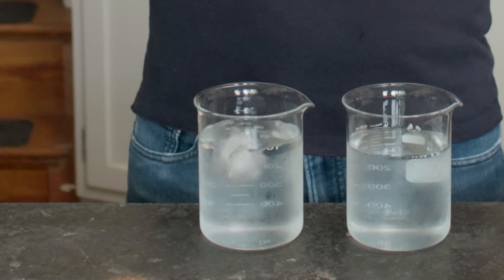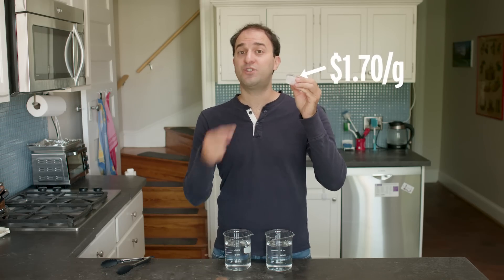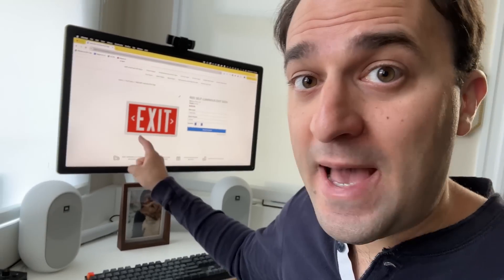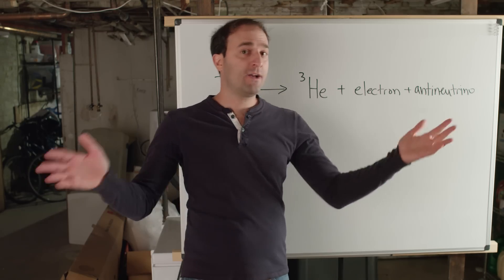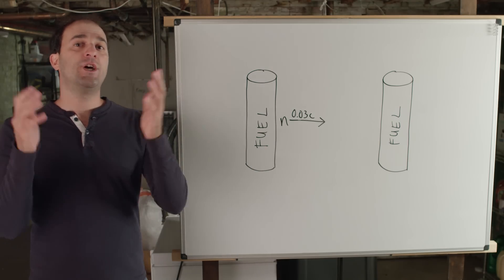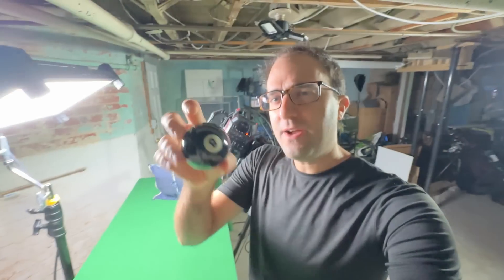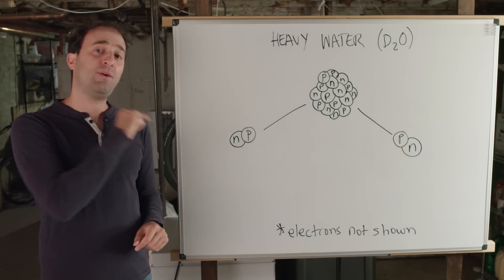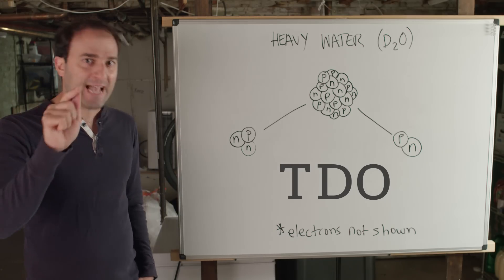Why Canadian Trash Costs $30,000 per Gram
Companies around the world are fighting to buy a rare radioactive substance, despite its $30,000-per-gram price tag. This substance powers emergency exit signs that can stay bright for two decades without power, glow-in-the-dark keychains, and might one day unlock the holy grail of clean energy. What is this mystery substance? Join George as he discovers one of the world’s most expensive materials.

Credits:
Executive Producer:
Matthew Radcliff

Producers:
Andrew Sobey
Elaine Seward
Darren Weaver

Writers:
George Zaidan

Hosts:
George Zaidan

Scientific Consultants:
Bill Garland, Ph.D.
Ben Forget, Ph.D.

U.S. to Put a Civilian Reactor to Military Use - The New York Times

UK and Canada partner to advance tritium management - Power Engineering International

AVAILABLITY & SUPPLY OF KEY RESOURCES & TECHNOLOGIES FOR THE REALISATION OF A FUSION PILOT PLANT

Fusion power may run out of fuel before it even gets started | Science | AAAS

A New Full 3‐D Model of Cosmogenic Tritium 3H Production in the Atmosphere (CRAC:3H) - Poluianov - 2020 - Journal of Geophysical Research: Atmospheres - Wiley Online Library

U.S. Civilian Reactor Produces Tritium | Arms Control Association

Deuterium oxide, for NMR, 99.8 atom % D, Thermo Scientific Chemicals, Quantity: 10 mL | Fisher Scientific

Tritium Self Luminous Exit Signs | SL-Tritium | Exit Light Co.

Fact Sheet: Tritium Production.

Physics of Uranium and Nuclear Energy - World Nuclear Association

Advanced Fusion Reactors for Space Propulsion and Power Systems